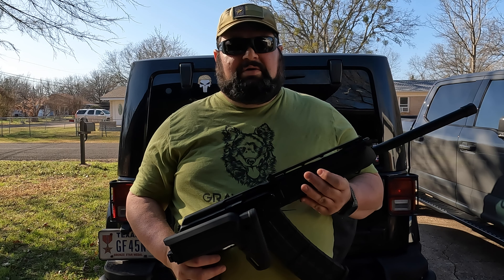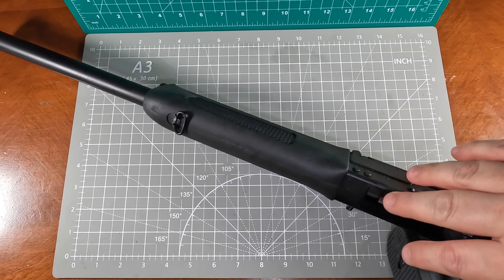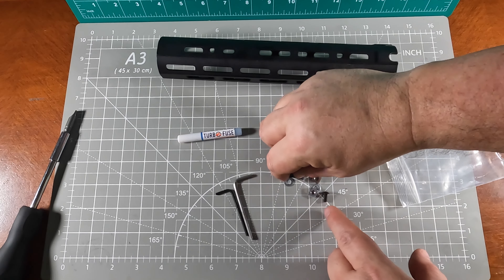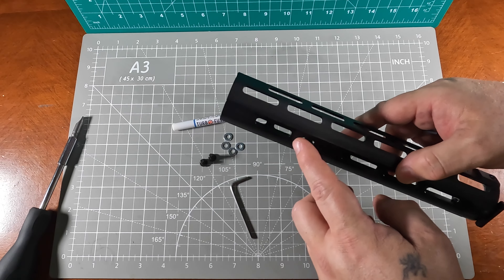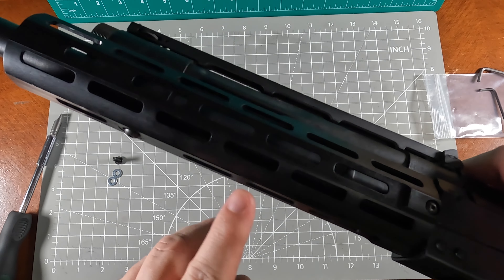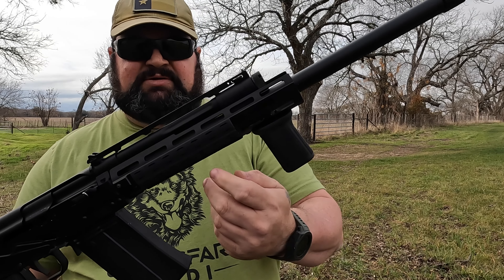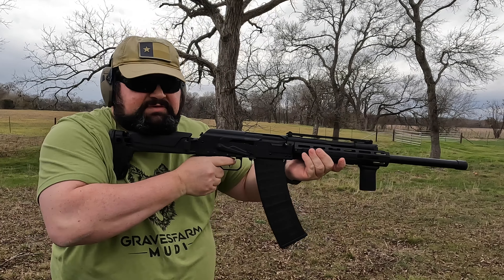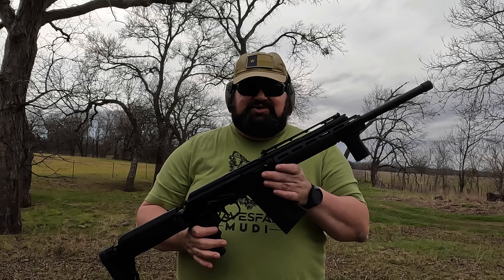SAIGA 12 handguard install and test fire.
Saiga 12 ga 18" conversion to pistol grip and folding stock.
10" MLOCK handguard install.
Test fire of magazines, drums, shotgun.

CSS MLOCK 10" handguard

BCM Gunfighter grip

BCM Rail covers

Houge AK grip

Magpul AK Zhukov S folding stock